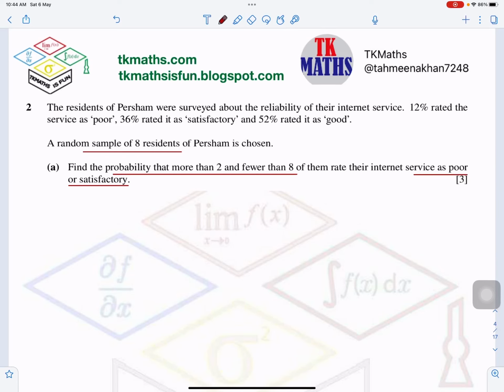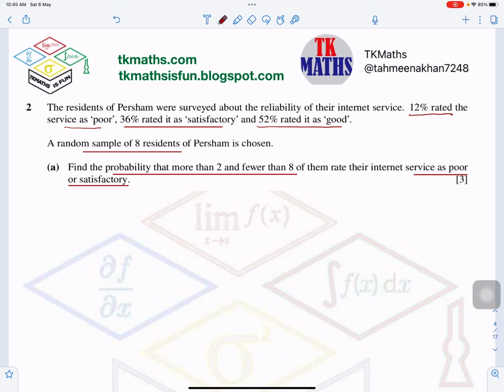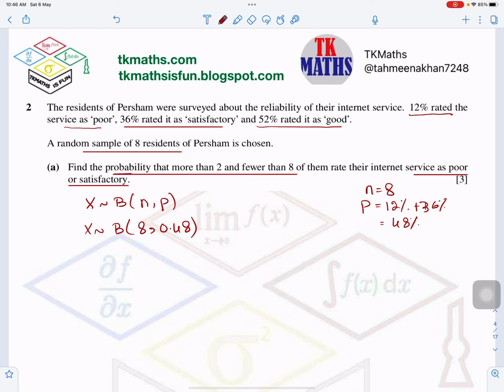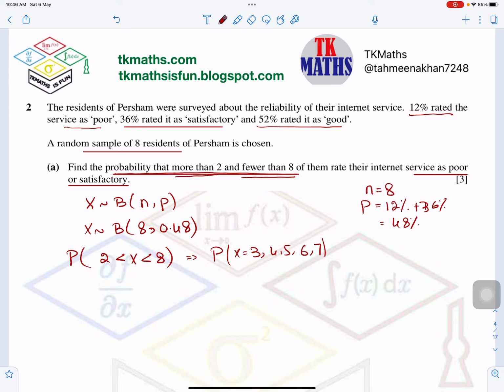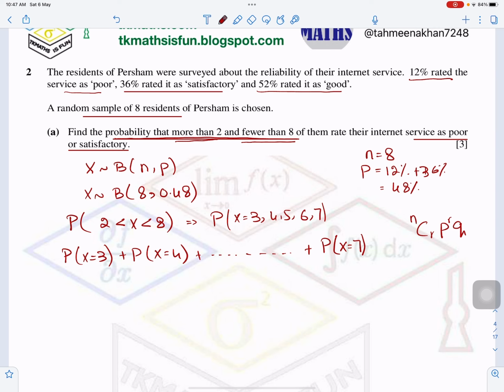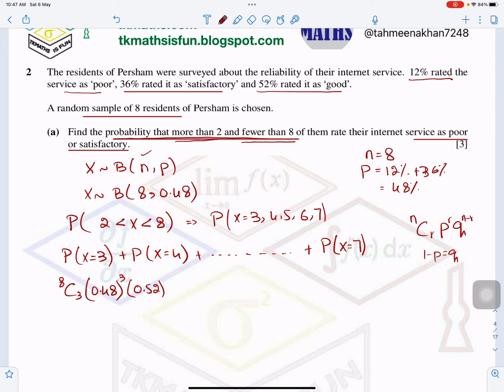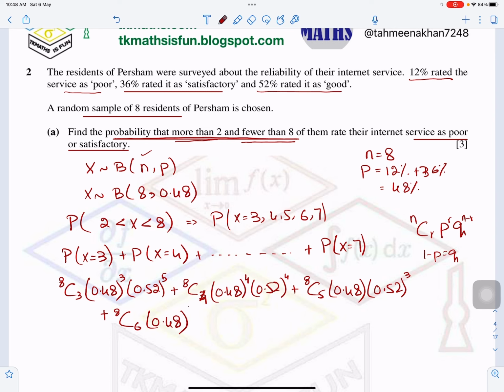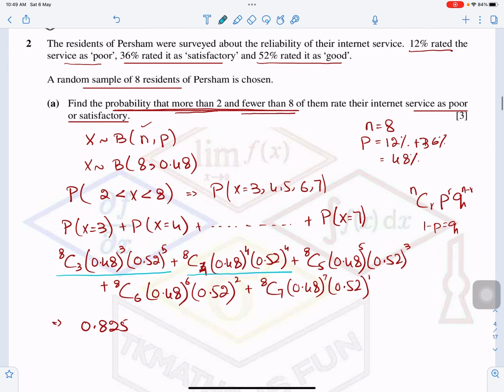TKMaths A Level S1 Binomial Distribution